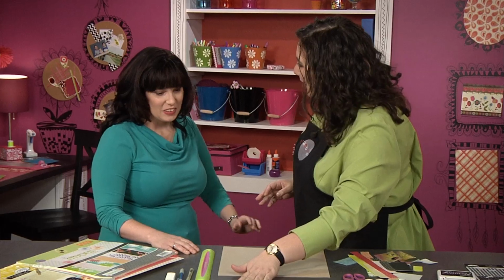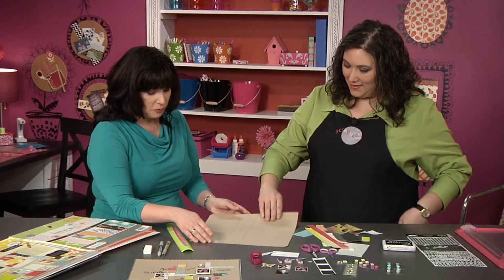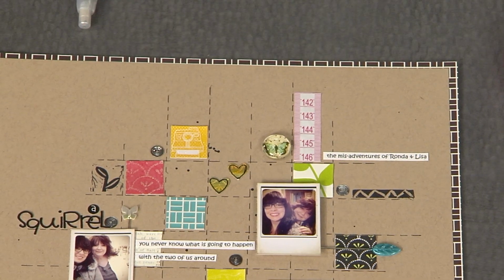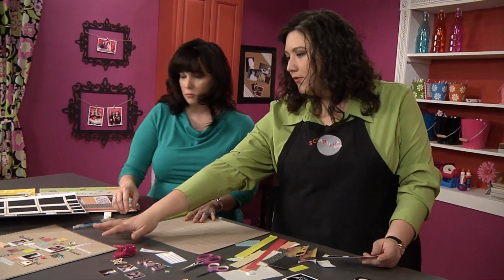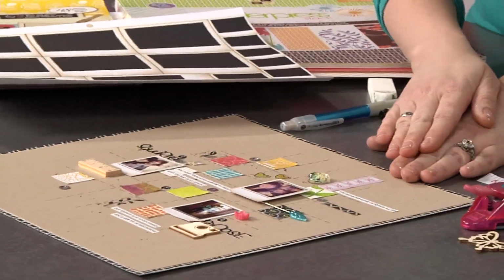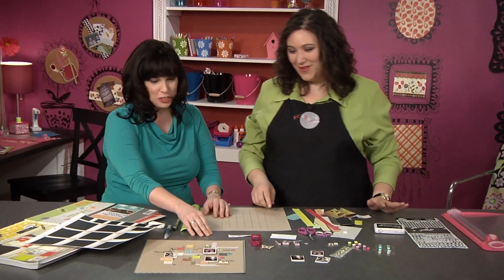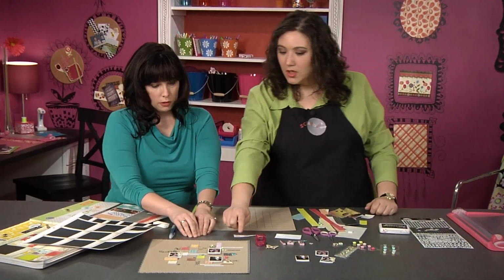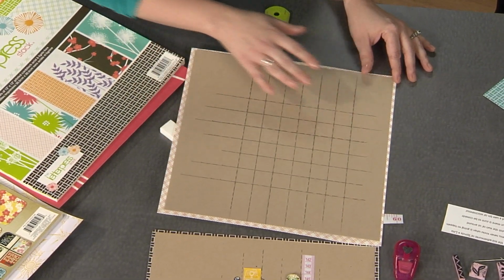Create a grid design with patterned paper on Scrapbook Soup with Ronda Palazzari (305-4)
Use up scraps of patterned paper in a grid design with Ronda Palazzari. Tune in for great scrapbooking and paper crafting recipes. The overall theme is “lifestyle” scrapbooking as we capture everyday moments. Join host Julie Fei Fan Balzer and guest experts as they make scrapbooking a part of everyday life on Scrapbook Soup!